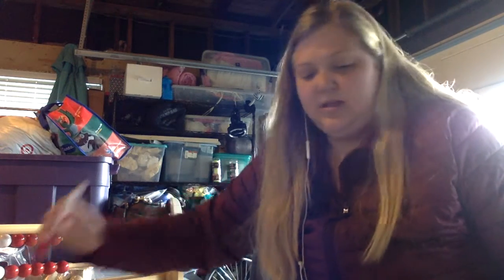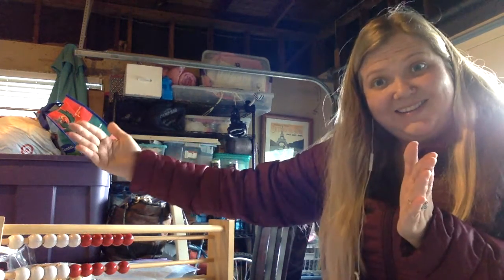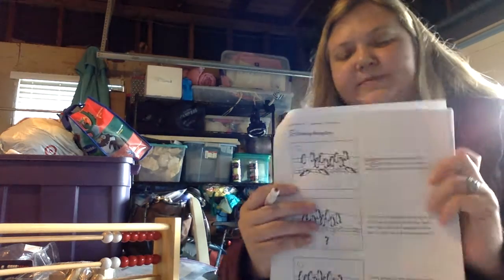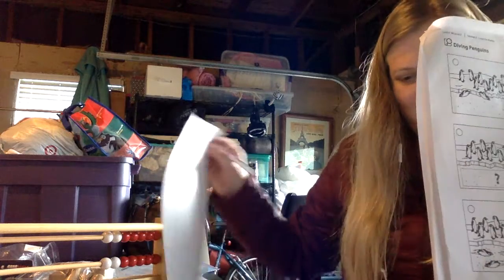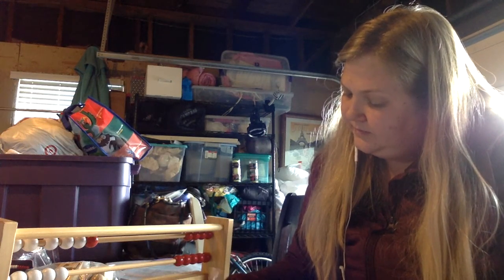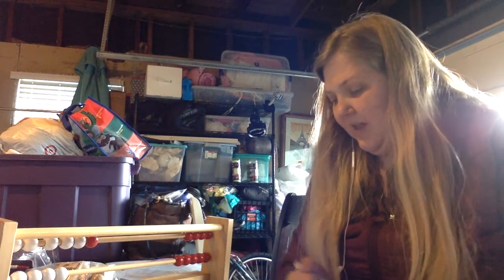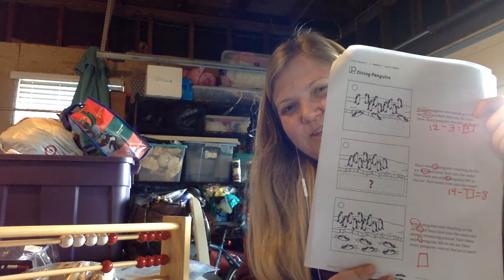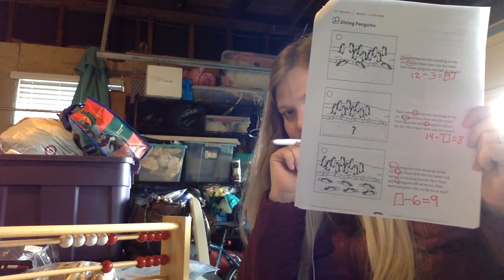Math Lesson 4/1/20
Today we are going to learn about how to use our subtraction strategies when we are solving story problems. Let's watch and learn together!